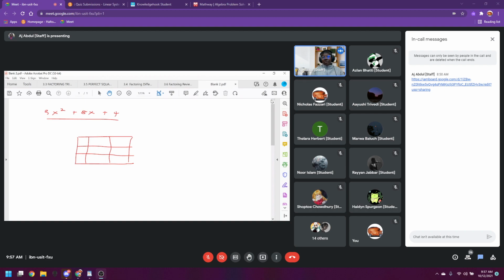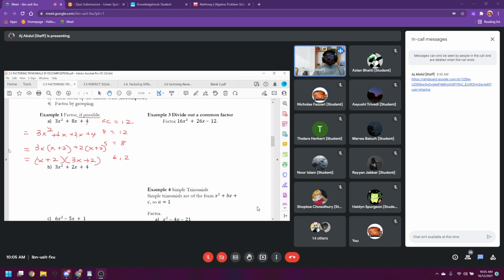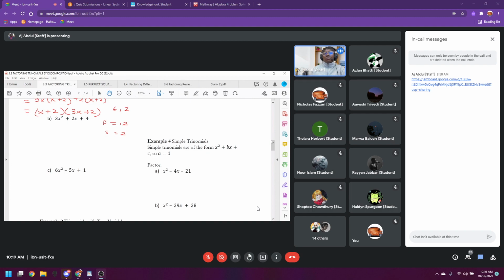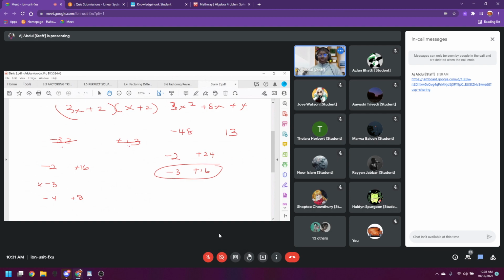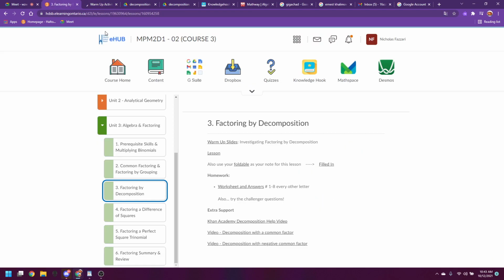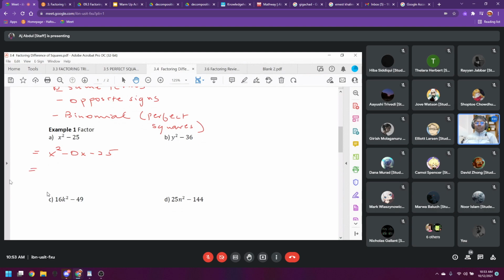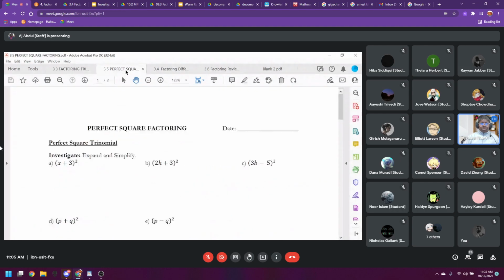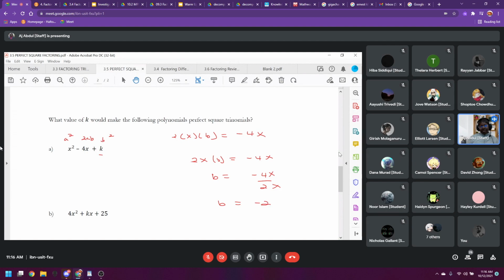I am Gamer man